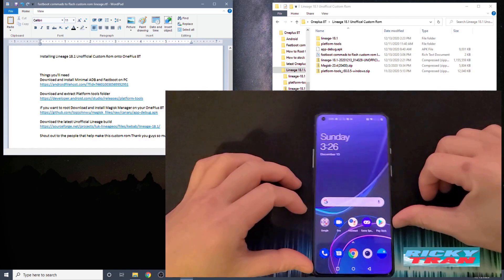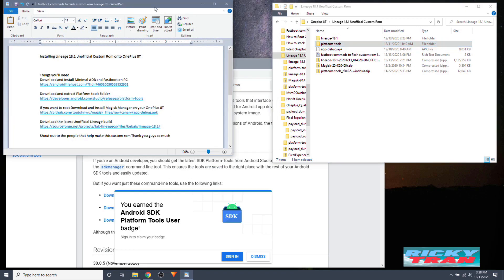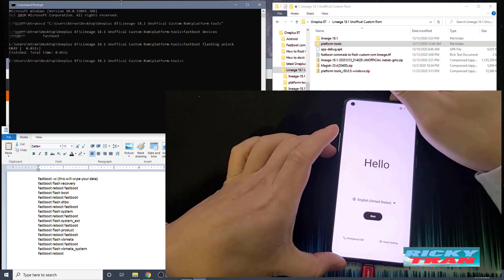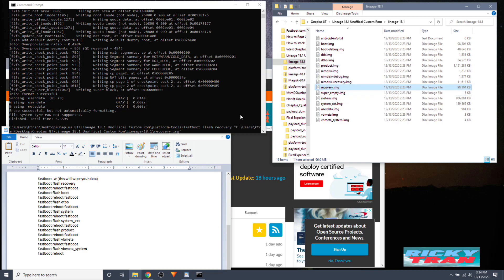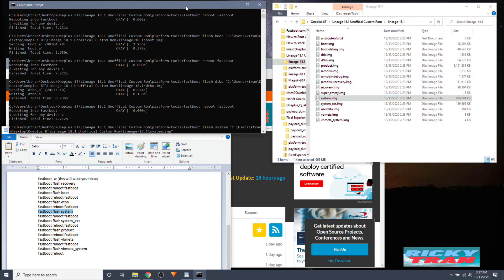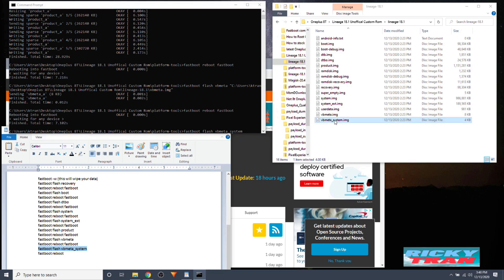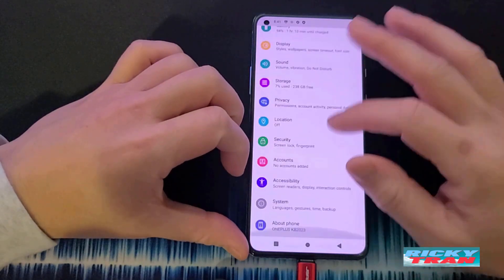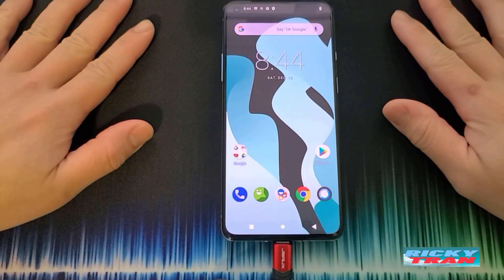How to Lineage 18.1 Unofficial Custom Rom on OnePlus 8T. Great OS. Thanks Lineage!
This is an outdated process and may not work anymore. continue at your own risk.

Installing Lineage 18.1 Unofficial Custom Rom onto OnePlus 8T.

If you want to root Download and install Magisk Manager on your OnePlus 8T

Shout out to the people that help make this custom rom Thank you guys so much

Fastboot Commands to use

fastboot -w (this will wipe your data)
fastboot flash recovery
fastboot reboot fastboot
fastboot flash boot
fastboot reboot fastboot
fastboot flash dtbo
fastboot reboot fastboot
fastboot flash system
fastboot reboot fastboot
fastboot flash system_ext
fastboot reboot fastboot
fastboot flash product
fastboot reboot fastboot
fastboot flash vbmeta
fastboot reboot fastboot
fastboot flash vbmeta_system
fastboot reboot

Background music from YouTube Library.